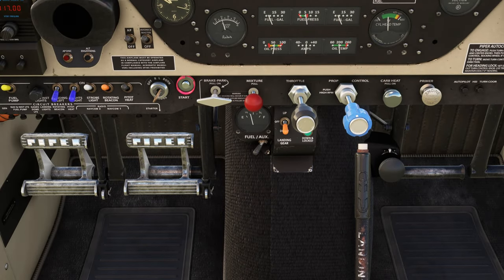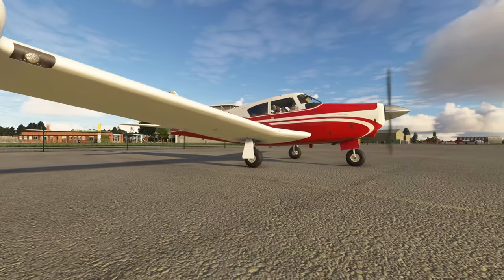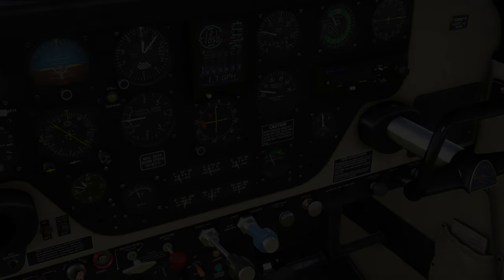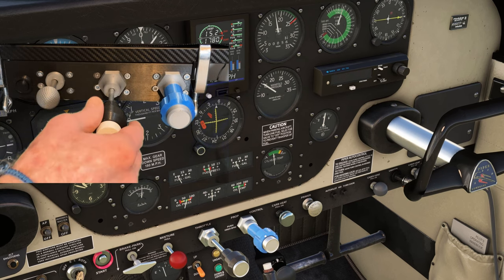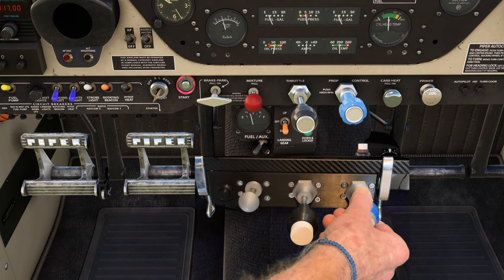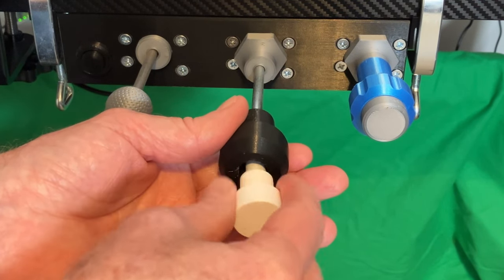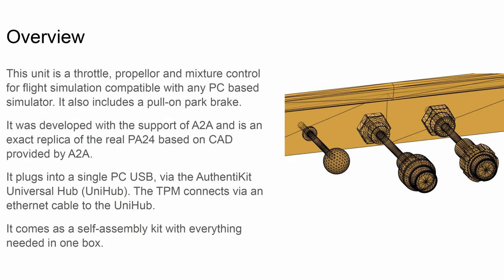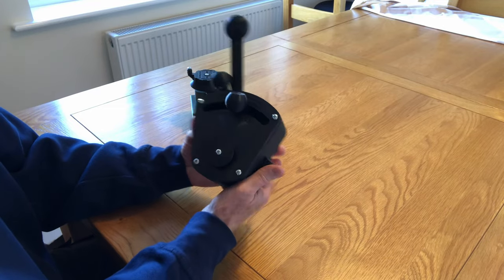New Throttle Quadrant designed for your GA Aircraft | Tested on A2A Comanche 250 | Authentikit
Fancy a throttle quad for your A2A Comanche, or maybe your Cessna or Beechcraft aircraft? Authentikit are planning to release a range of GA compatible add-ons and you will not need a 3D Printer! This is a first look at what Authentikit have planned for the future.